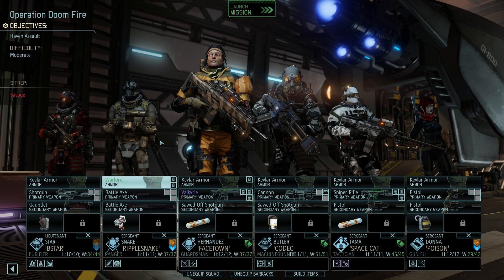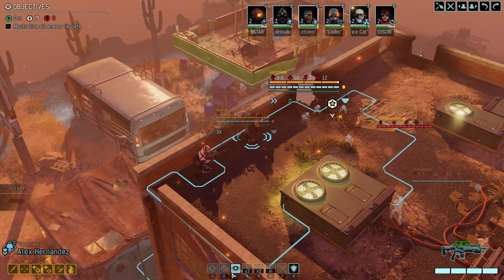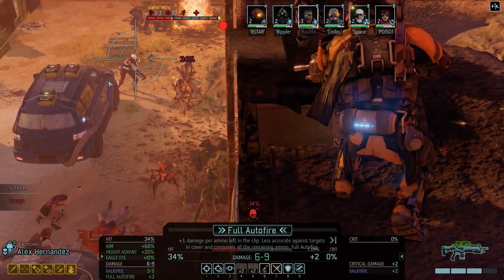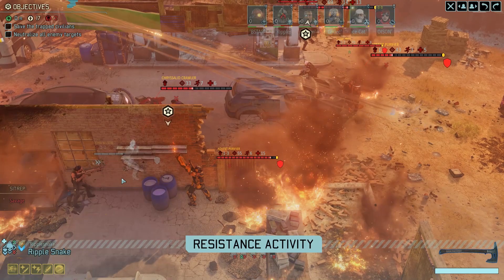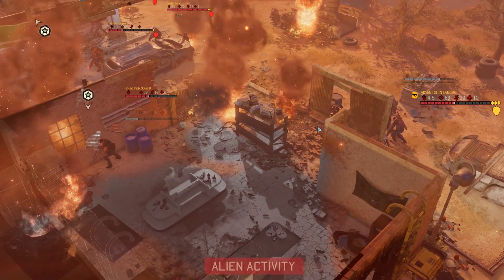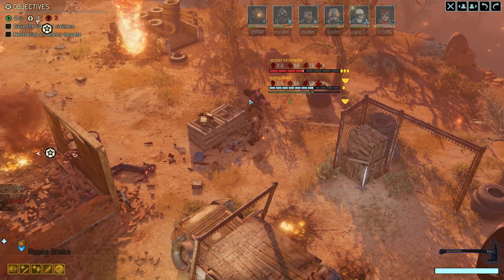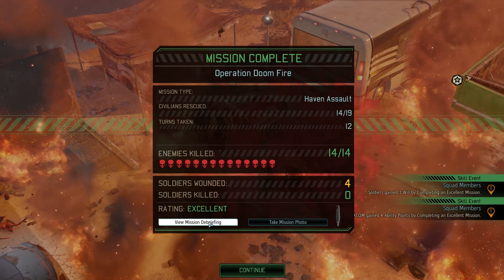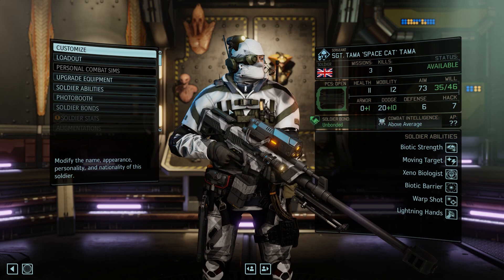XCOM 2 - RPG Overhaul Legend 6: A Smoke to Remember!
Want a character? Just put your name and any other info (class/sex/looks/etc) below in the comments.
Cheers to all the modders  for making a great game, better!